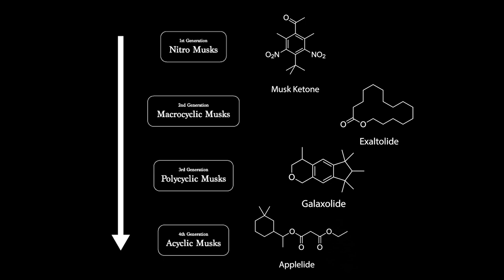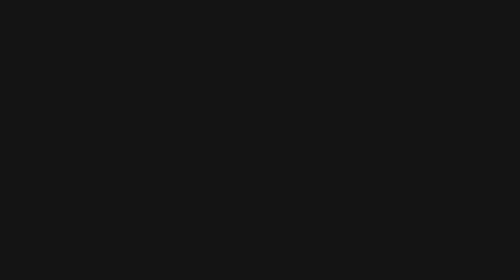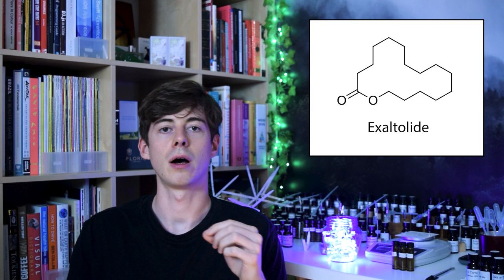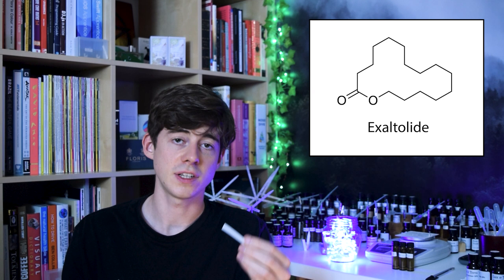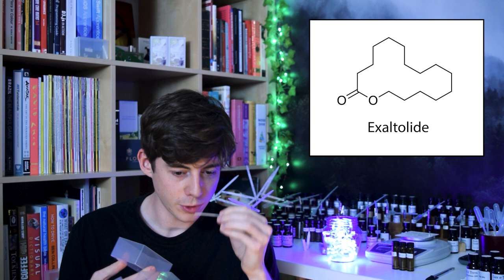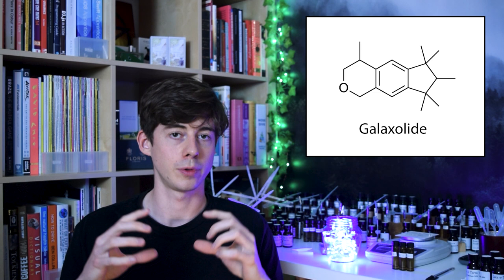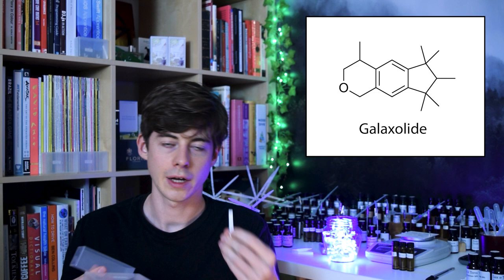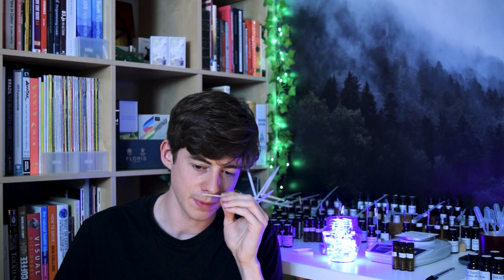Musk in perfume - A guide for perfumers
Timestamps:
00:00 - Introduction to musks
02:31 - History and types of synthetic musk
15:50 - Tips if you have trouble smelling musks
19:40 - Composing perfumes with musks